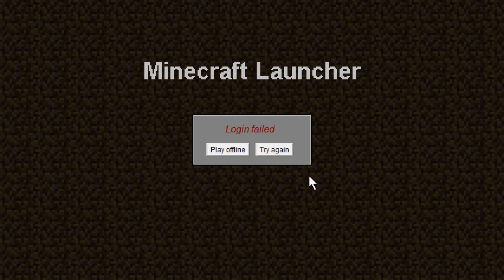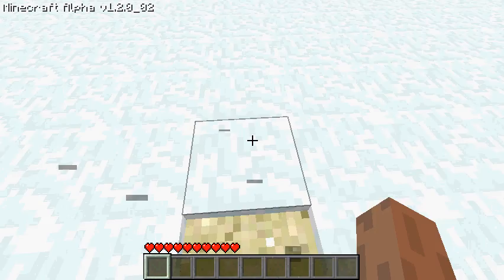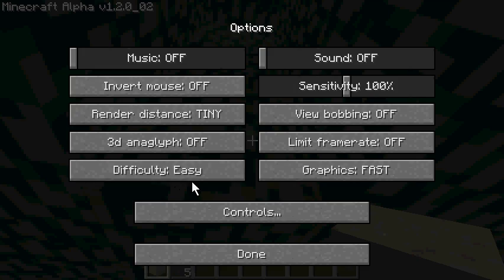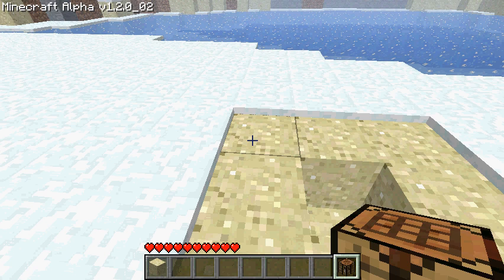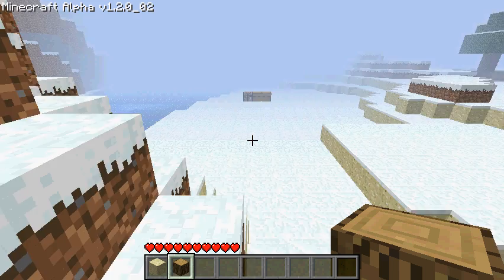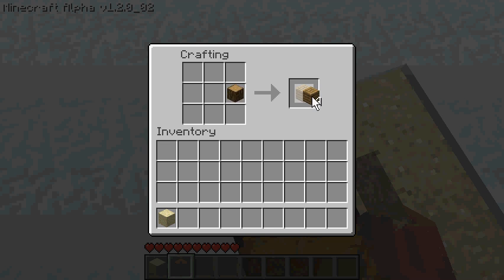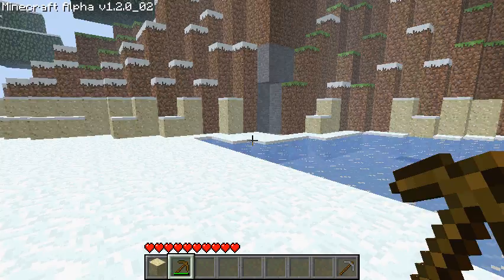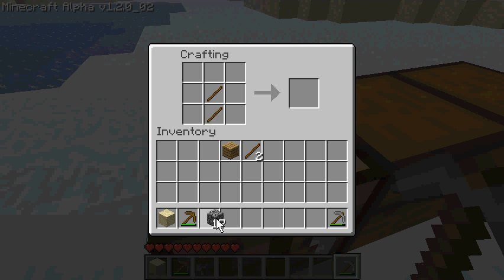[Jacob] Lets Fail At Minecraft - Day 1 - "Lets Get Some Wood!"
Hey guys to everyone who is actually looking at the description.

So to sum up what me and Dan (Roh-Fel) are doing is very simple. Starting new and showing it to you guys. We will be making lets plays from MineCraft and RuneScape, but maybe in the near future we will be doing other games.

In the video Jacob mentioned some sort of competition between himself and Dan. In these videos we will be seeing who has made the best out of their world. The winner would be chosen by the viewers. Of course though we need a MUCH bigger fan base, so that wont be happening until we get at least 50 subscribers.